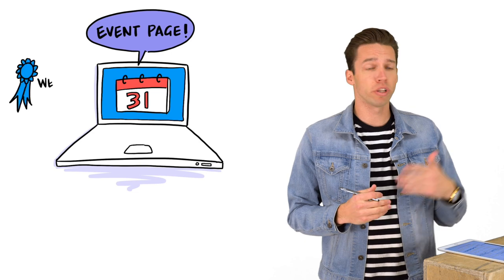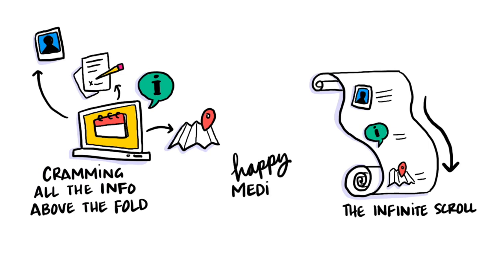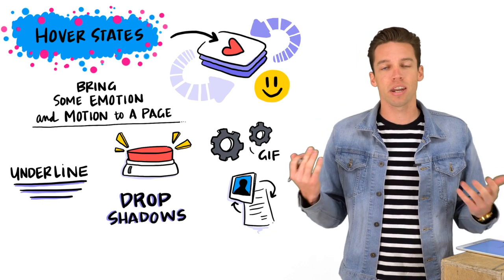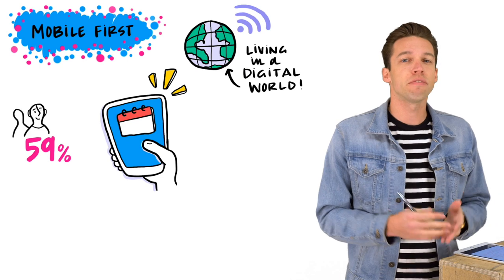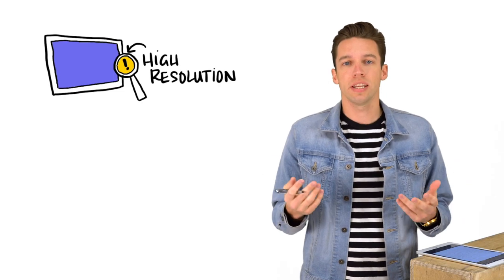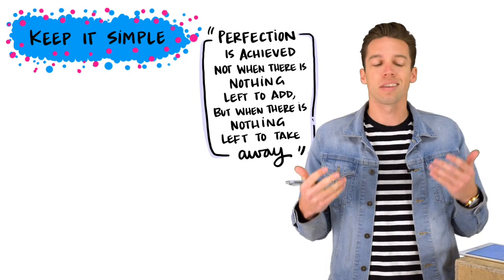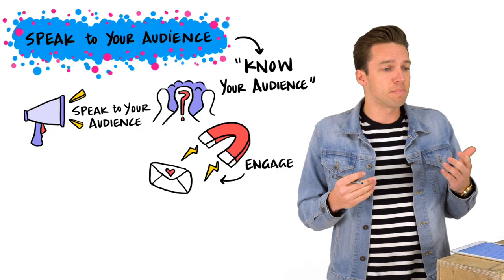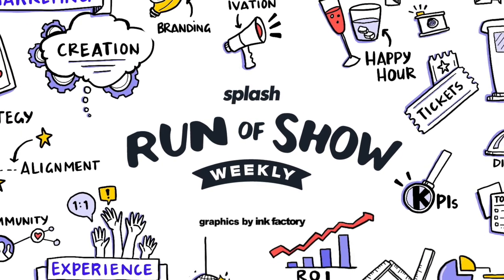Building Event Pages that Drive Conversions | Event Marketing Ideas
Join Splash's creative guru Pete Richardson in a special episode of Run of Show, where he shares seven design principles that'll take your event pages to the next level. Then, learn more about designing at scale

Episode notes:
First impressions are everything, right? The same is true for your event marketing. And your attendees' first impression: the moment they lay eyes on your event page. That's why you need a beautiful, branded event page.